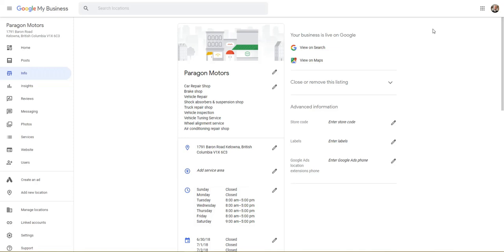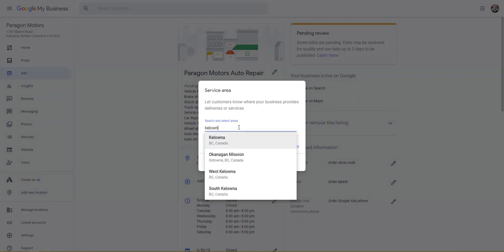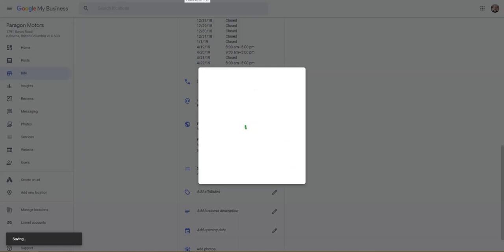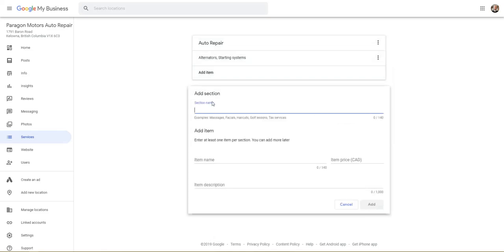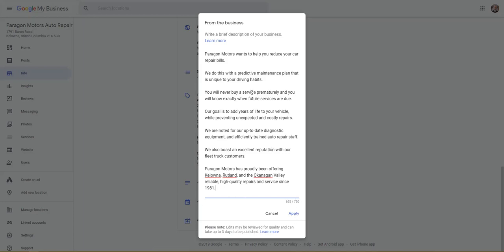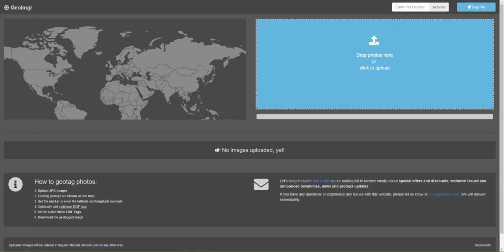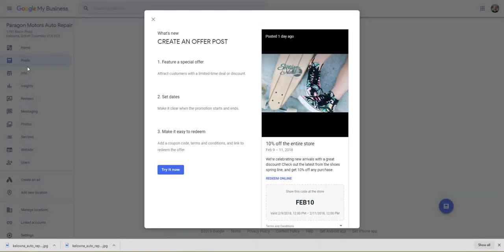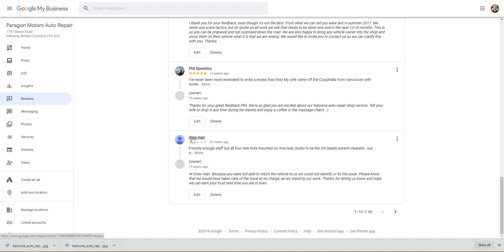How to rank on Google Maps